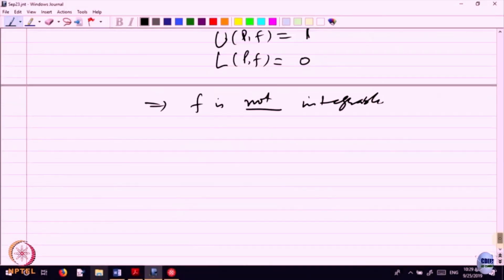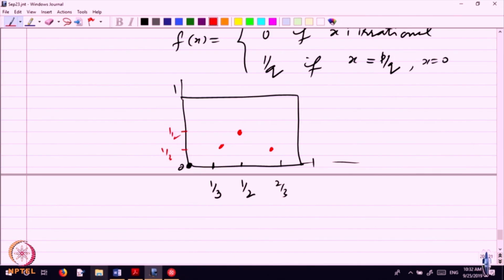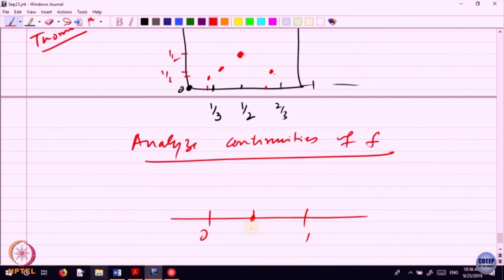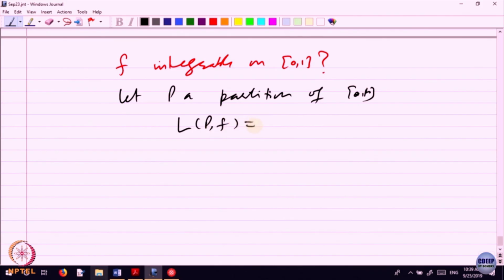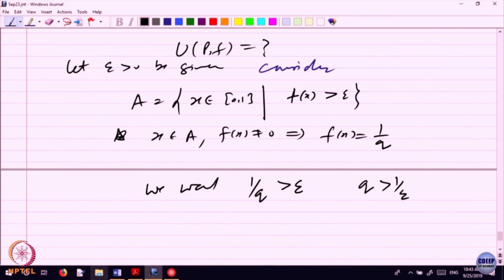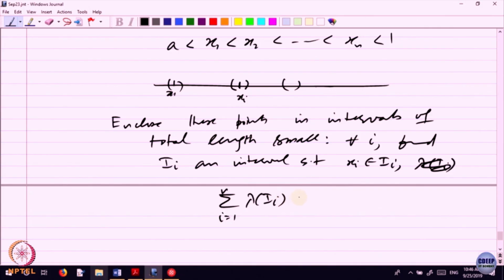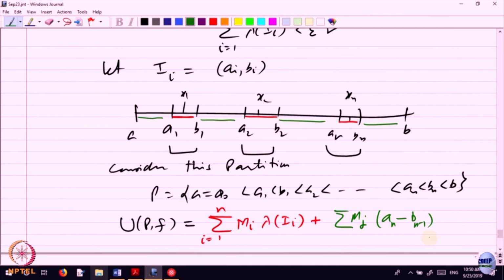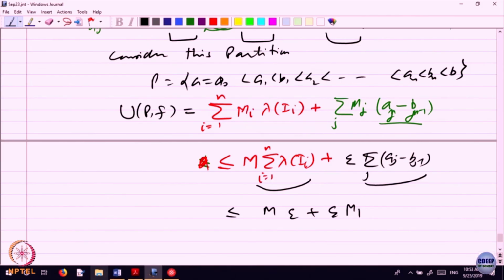Riemann Integration part III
This lecture discusses the integrability and continuity of the popcorn function (also known as Thomas's function).
Here's a summary of the key points:
 The function f(x) is defined on as 0 if x is irrational, and 1/q if x = p/q (a rational number in simplest form).
The function is discontinuous at all rational points.
The function is continuous at all irrational points.
This is an interesting case because rational points are dense in, meaning there are infinite discontinuities in every sub-interval.
The lower Riemann sum for the popcorn function on is always 0 for any partition.
The lecture demonstrates that the upper Riemann sum can be made arbitrarily small (less than ε), proving that the popcorn function is Riemann integrable on.
The proof involves identifying that the points where the function's value exceeds a given ε are finite. These finite points are then enclosed in a collection of intervals with a small total length, leading to a small upper sum.
The popcorn function serves as an example of a function with infinite discontinuities in every sub-interval that is still integrable.
This contrasts with functions like the Dirichlet function (0 for irrationals, 1 for rationals), which is discontinuous everywhere and not integrable.
The lecture concludes by mentioning a deeper theorem (related to Lebesgue measure) that states a function is Riemann integrable if and only if its set of discontinuities has "measure zero" (meaning they don't contribute significantly to the length of the interval). This concept allows for countable infinite discontinuities to still result in an integrable function.